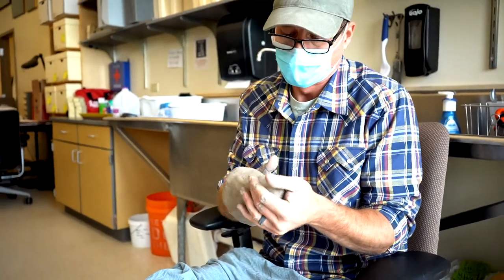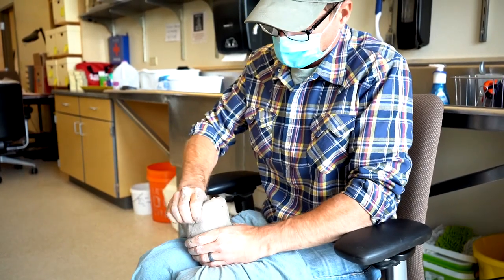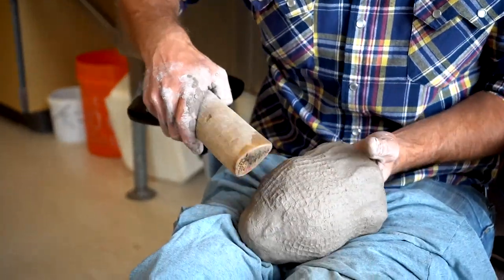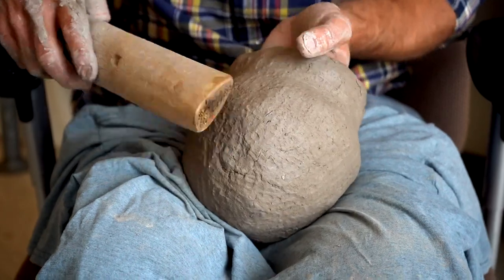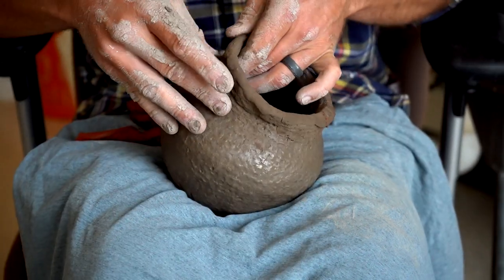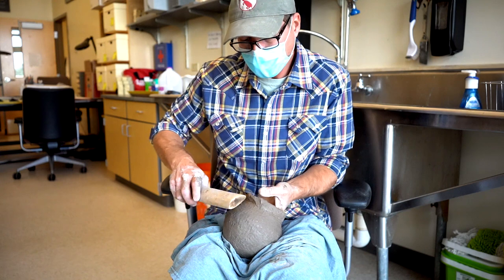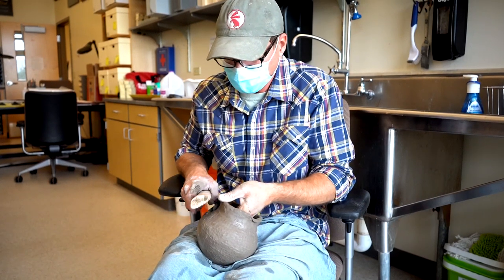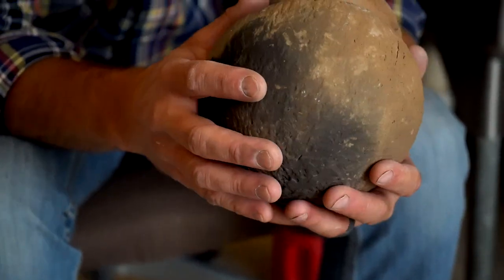Making pottery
Ceramics were produced in Wyoming during the latest periods of prehistory, during the last 1800 years. In this video, OWSA's Michael Page demonstrates traditional techniques for producing the types of ceramic pots found in Wyoming archaeological sites.